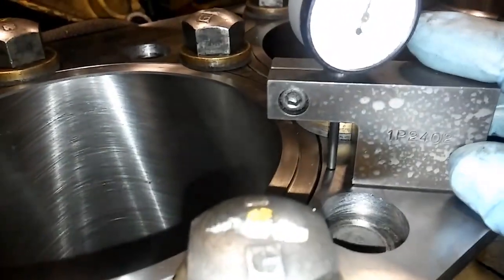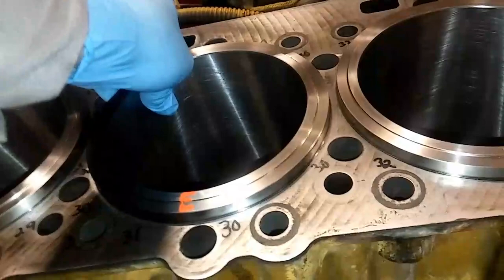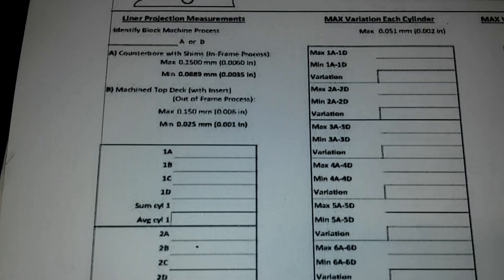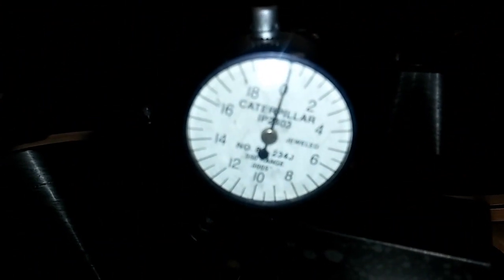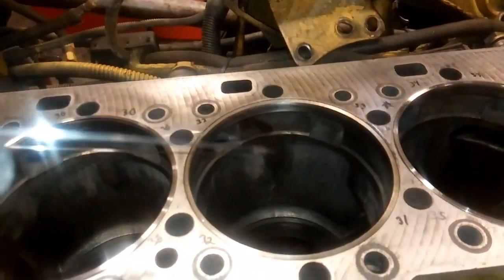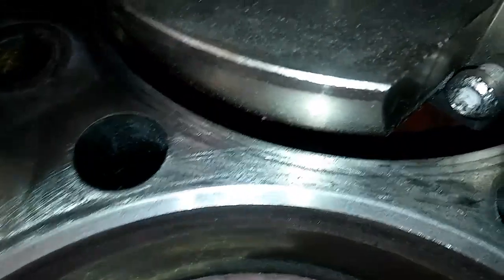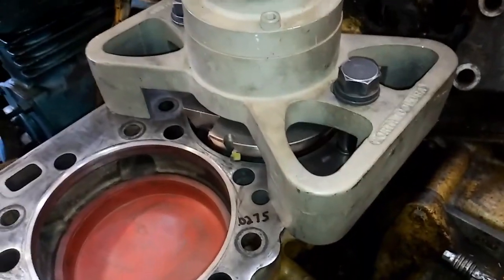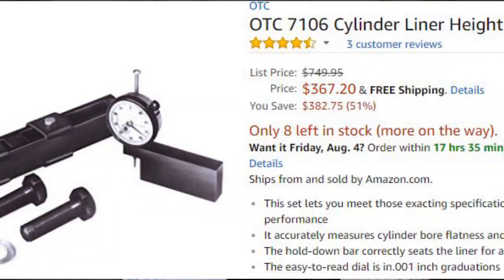What Is Liner Projection? What Is Liner Protrusion? What Are Counter Bores?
When a wet liner engine is rebuilt or has a head gasket problem, the term Liner Protrusion or Liner Projection might be brought up, but what is it?  What are Counter Bores and why do they need to be cut?  This video describes all of these in detail and why they are important.